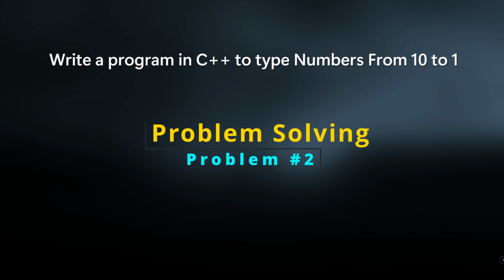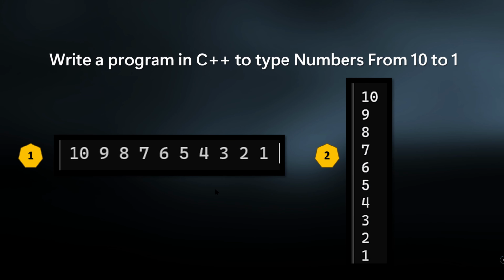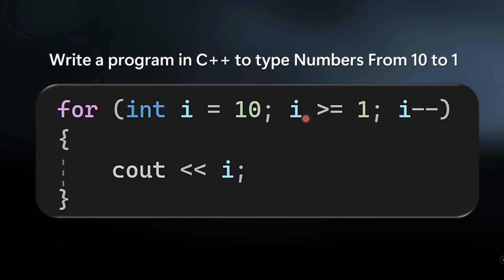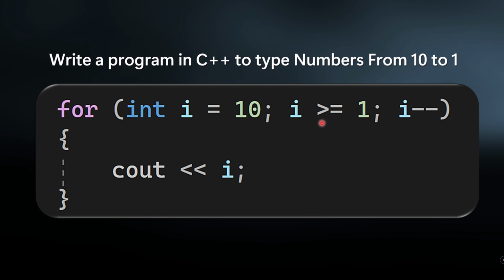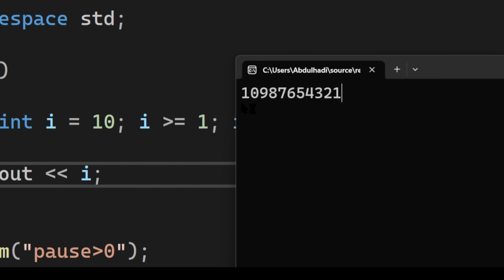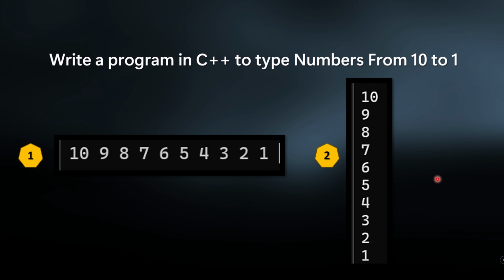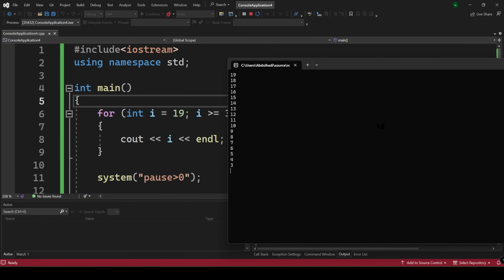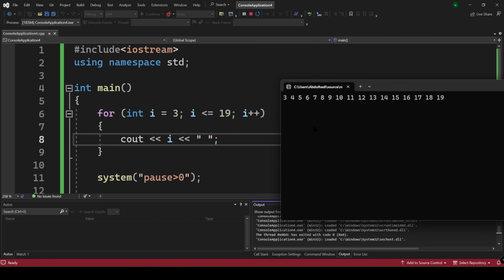Programming For Beginners: Algorithms and Problem Solving #2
In Today's Video, I will show you how to write a simple C++ program using For loops. This is the Second video respectively on this playlist of Algorithms and Problem Solving for beginners. If you haven’t watched the previous videos, where I explain some of the basics like how to download and use the editor, and how to set up your environment, you can watch it in the playlist. In this video, you will learn how to compile and run your code using Microsoft Visual Studio 2022. By the end of this video, you will be able to use (For loop) and practice the example I shared with you. I hope you enjoy this video and find it helpful.
00:00 Introduction
00:10 intro
00:26 The Problem
01:01 What is the result look like
02:02 The Solution
04:39 Applying The First solution
06:43 Applying The Second solution
08:41 Bonus
09:43 Outro